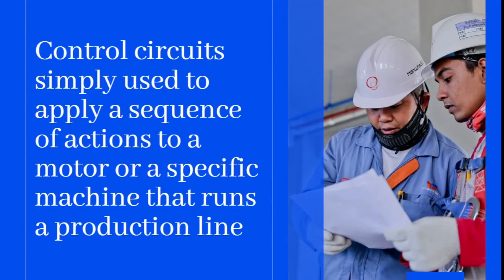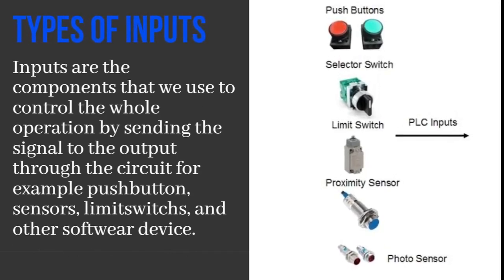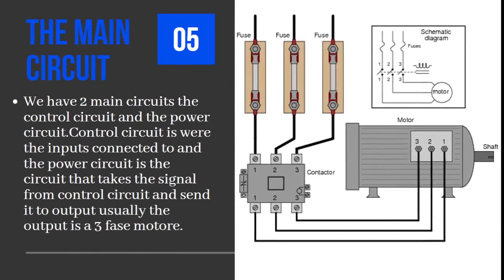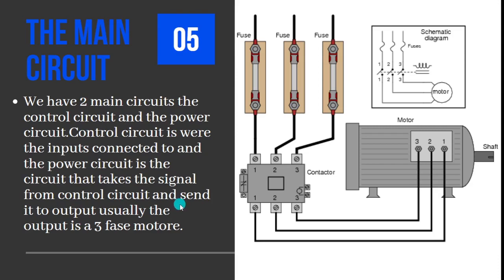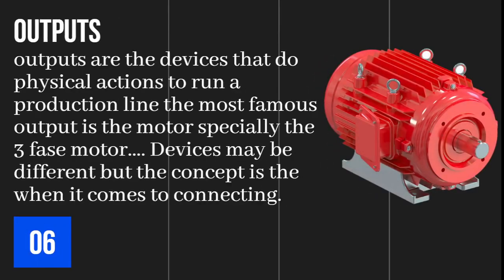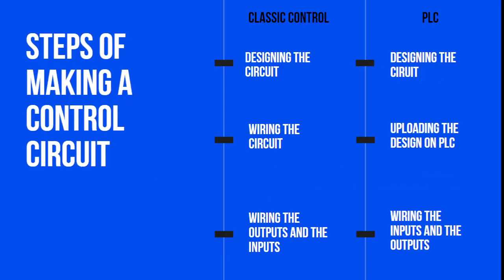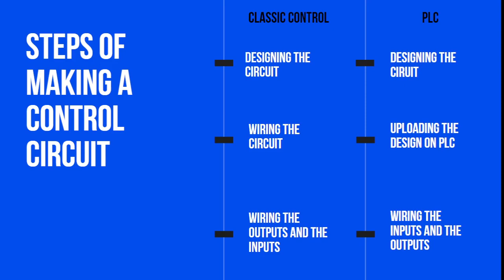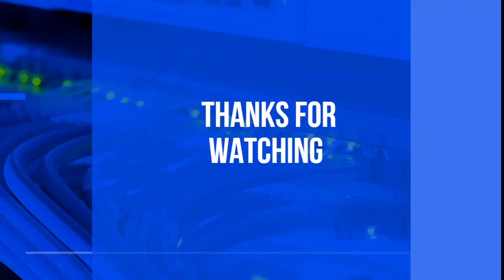Industrial control circuits | EXPLAINED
This is the first video of the industrial control circuits course. In this video, I am going to explain the industrial control circuits and how industry uses them.